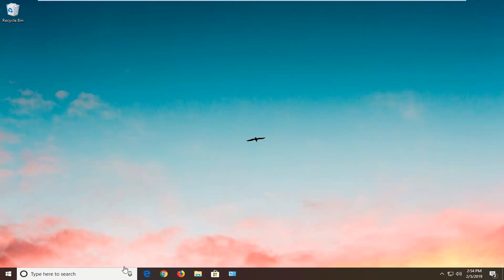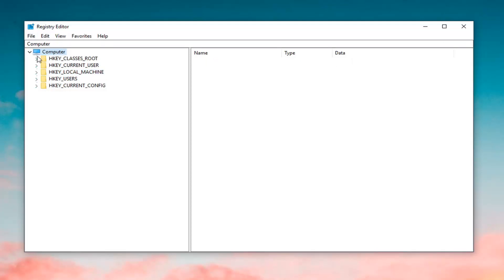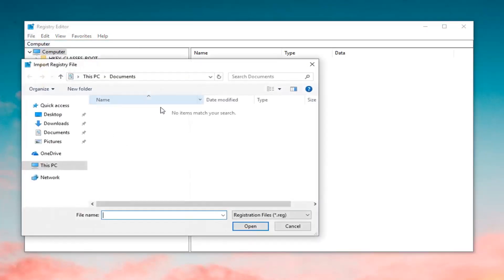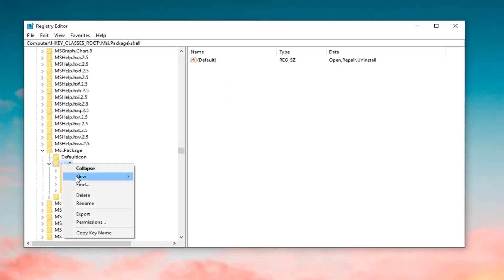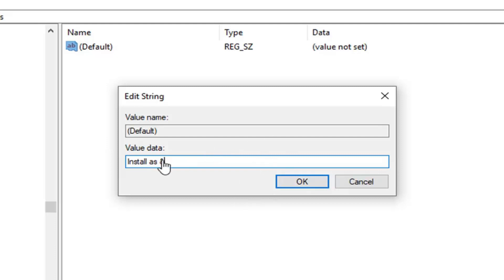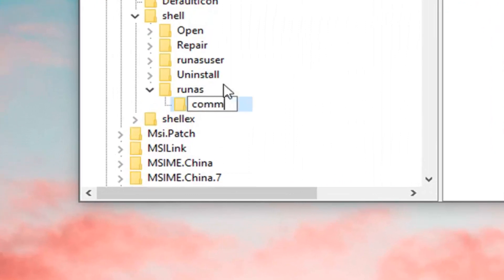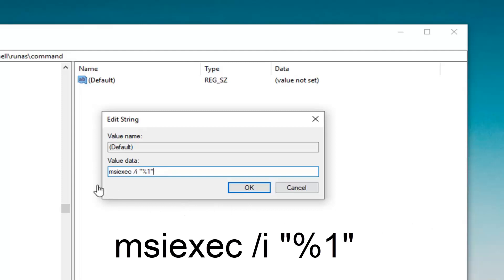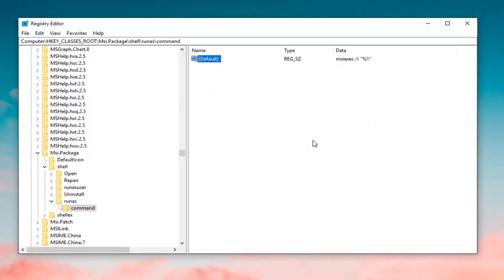How To Fix Windows Installer Package Problem. (Chrome Remote Desktop - DLL Issue)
Most programs can be installed on Windows computer normally. Only a few require administrator’s permission. In normal situation installation proceeds, smoothly without encountering issues – but unstable network access can cause problems. Also, sometimes, the error might appear if you fail to uninstall a program successfully.At times, you may even see a There is a problem with this Windows Installer package message when you go on to install a program along with an error 1720, 1721, 1722, etc.